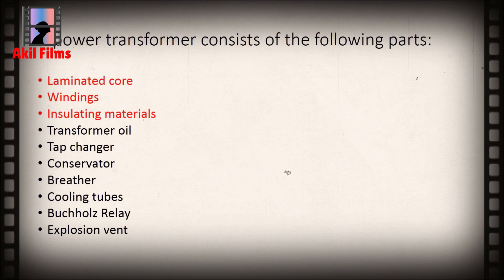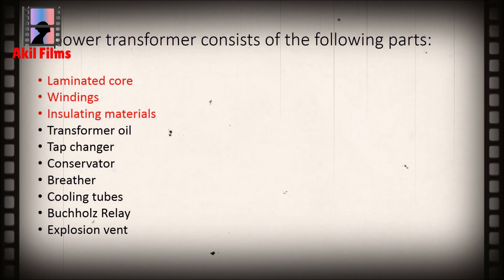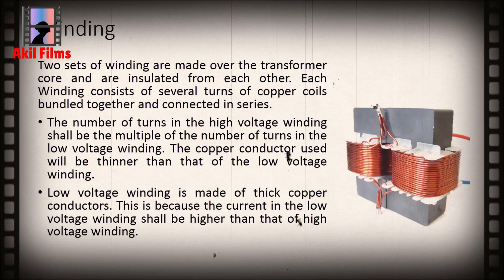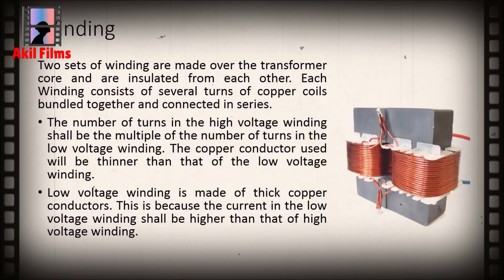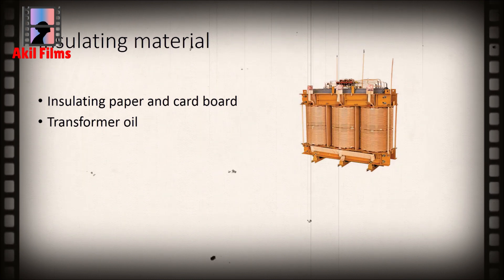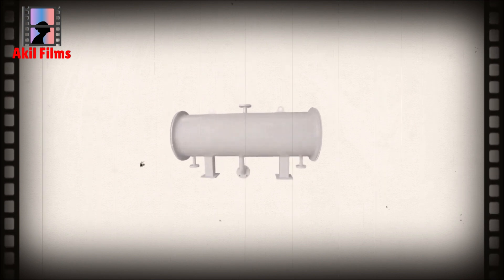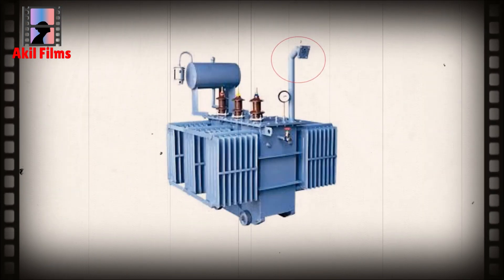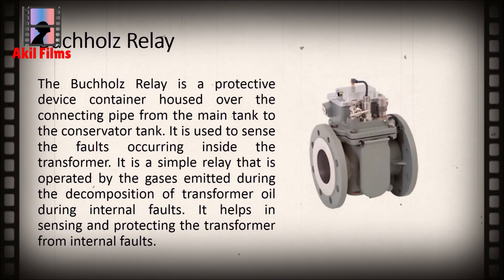Parts of Electrical Transformer and Its Functions (In English)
Parts Of Transformer & Their
Transformer Parts and Function of Each Parts :-
The main functional parts of transformer are

Transformer Core,
Windings,
Oil Tank/ Main Tank,
Transformer Oil,
Conservator Tank,
Buchholz Relay,
Breather and
Radiator.

Function Of Each Parts :-

1. Function of Core :- The core acts as support to the winding in the transformer. It also provides a low reluctance path to the flow of magnetic flux.

2. Function of Windings :- Windings are mainly used to I/O (input & output) purpose. Primary winding is also used to produce flux and Secondary winding is used to produce electricity by cutting the flux produced by primary winding.

3. Function of Oil Tank :- Oil tank is used to contain the Transformer oil and protect the Core & Windings from outer conditions like lightning, dust, rain etc.

4. Function of Conservator Tank :- Conservator tank allow the Transformer oil to expand and contract as the temperature varies.

5. Function of Buchholz Relay :- Buchholz Relay is used to sense the faults occurring inside the transformer. It is a simple relay that is operated by the gases emitted during the decomposition of transformer oil during internal faults. It helps in sensing and protecting the transformer from internal faults.

6. Function of Breather :- The breather acts like an air filter for the transformer and controls the moisture level inside a transformer.

7. Function of Radiator :- Radiator or Cooling tubes are used to cool the transformer oil by radiate of heat.